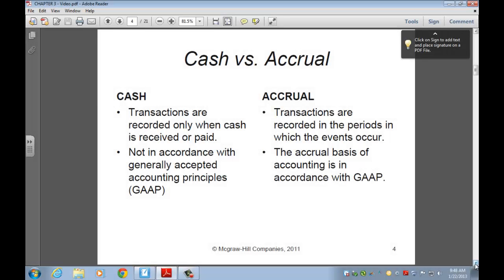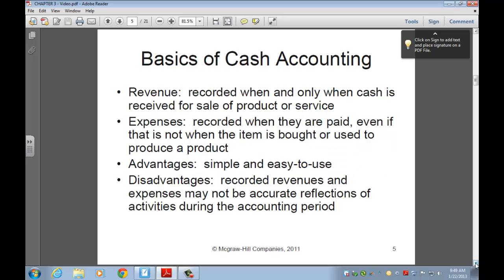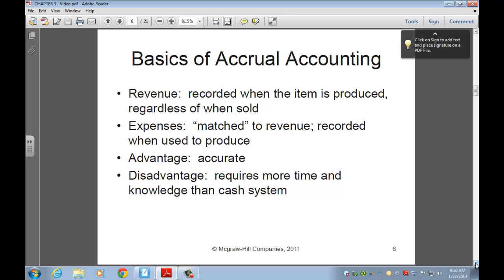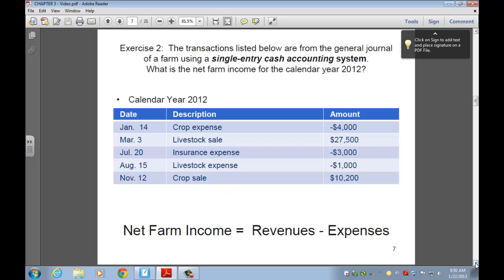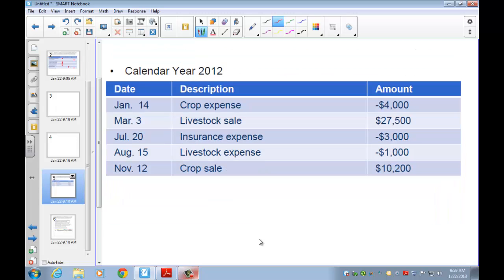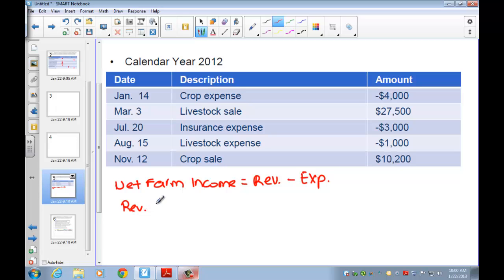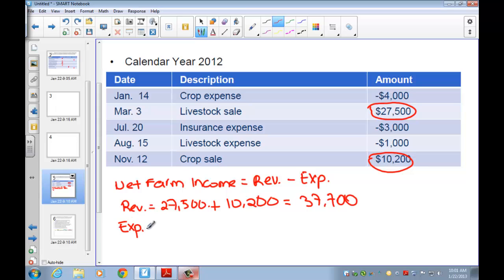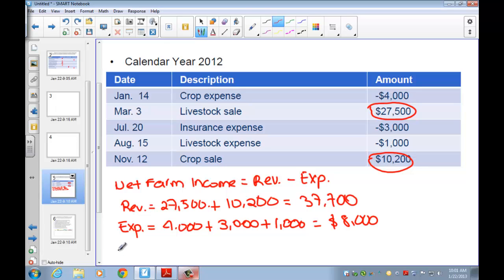Arguello - Ch. 3 Ex. 2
Farm Management 314